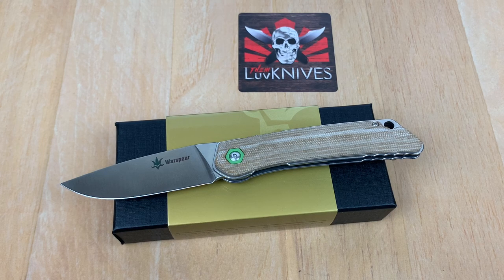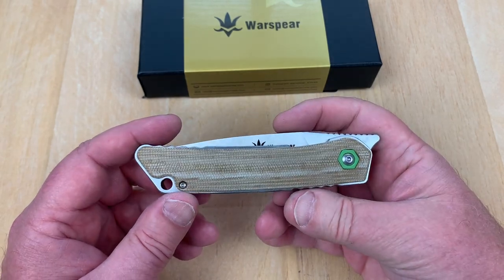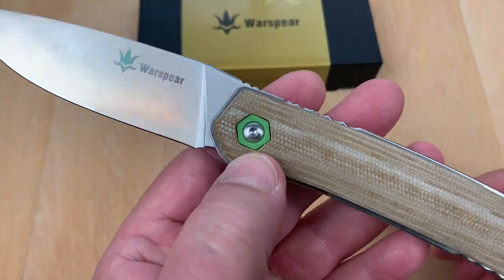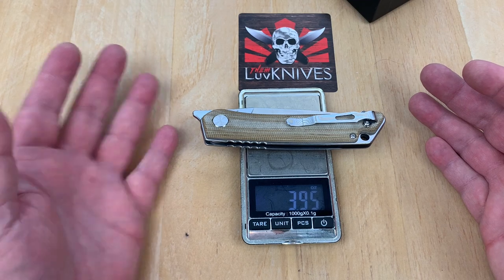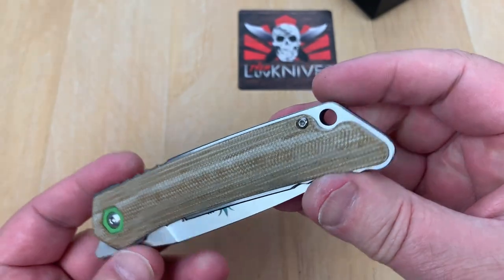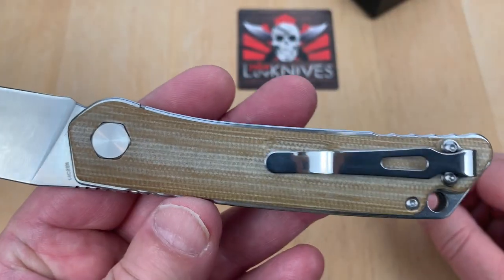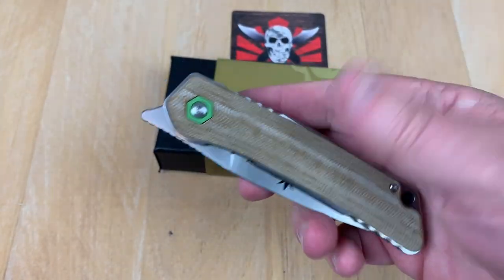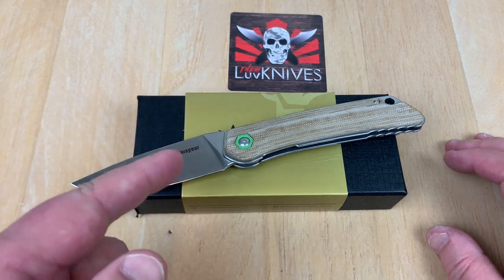Warspear WP501T Budget Front Flipper / includes disassembly/ Micarta & 14C28N steel at under $35 !